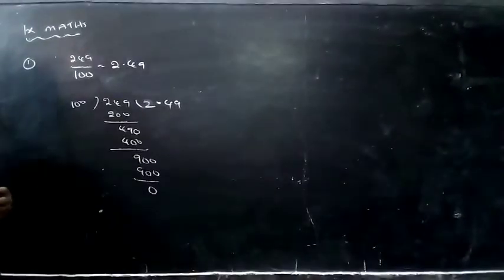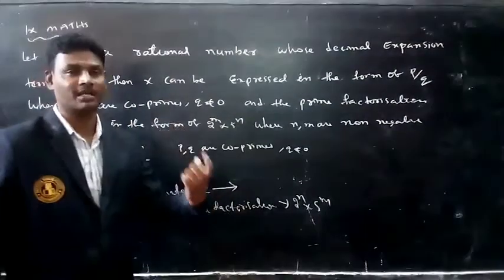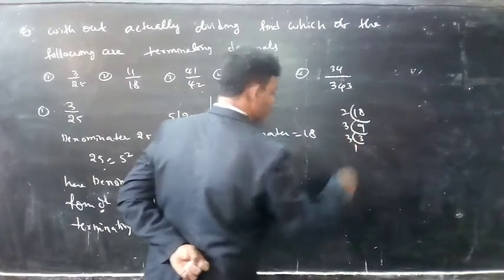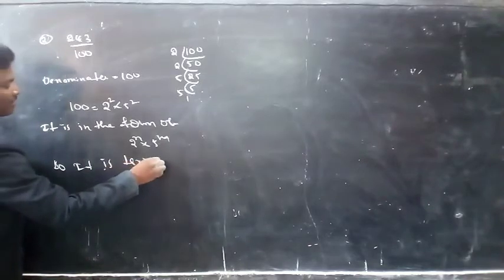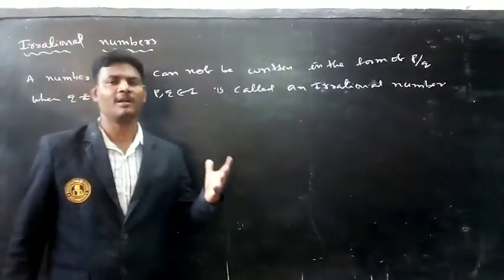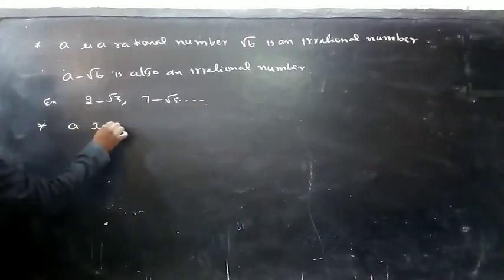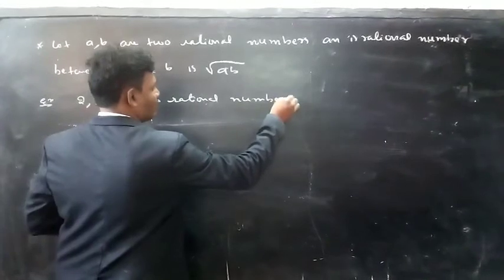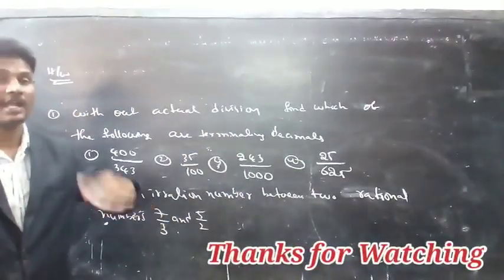REAL NUMBERS | RATIONAL NUMBERS PART-2 | CLASS 9 | KAKATIYA PUBLIC SCHOOL NZB | JAGDEESH SIR